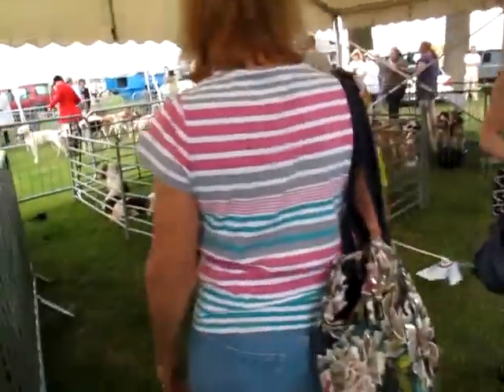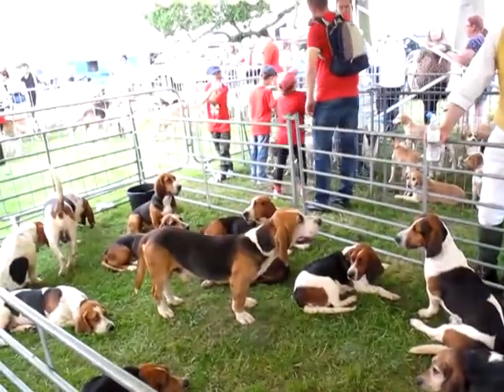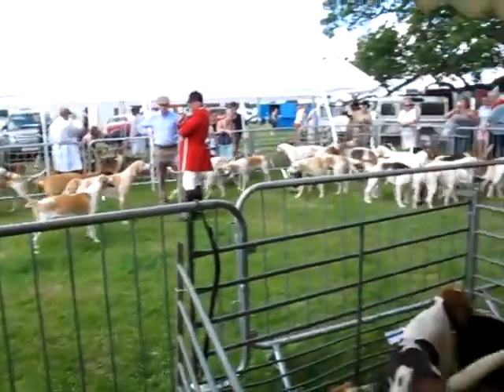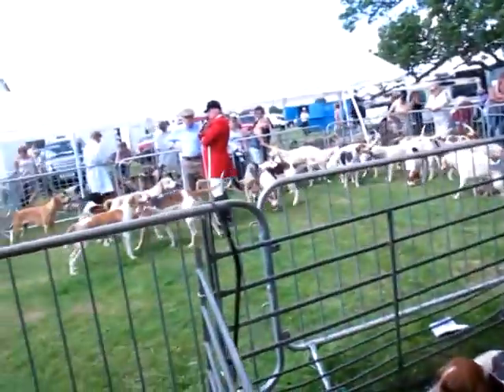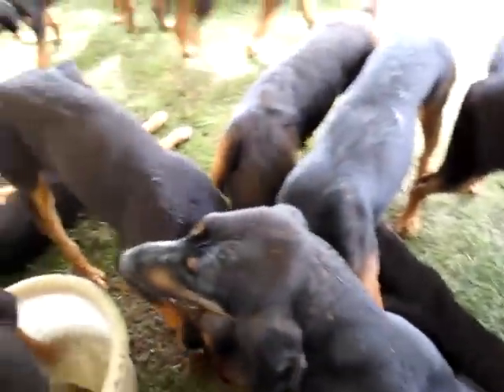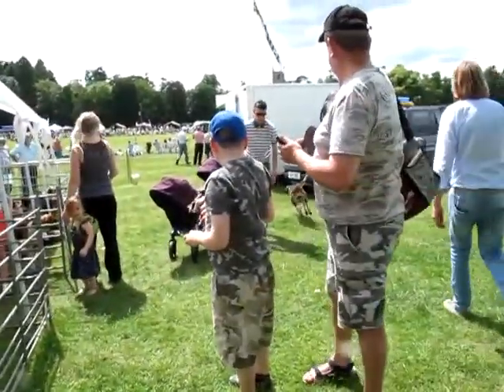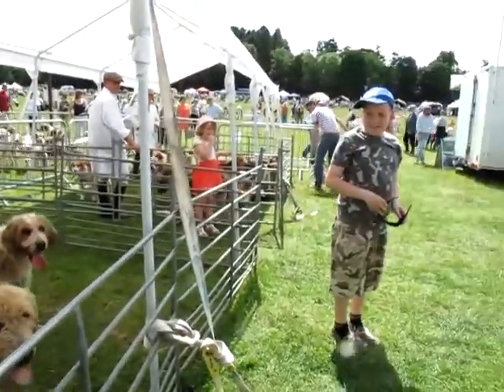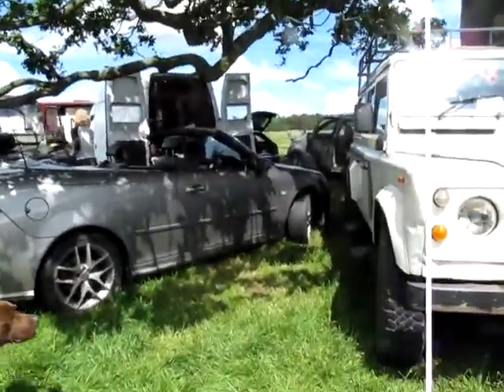OVER 100 HUNTING DOGS ON SHOW AT ENGLISH COUNTY FAIR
It was a very large fair on a hot day and a large number of hunting dogs were on show- Beagles, Fox hounds, Bloodhounds Basset hounds and various hybrids  - A number of dogs ran free from their pens but came back after a whistle was used.